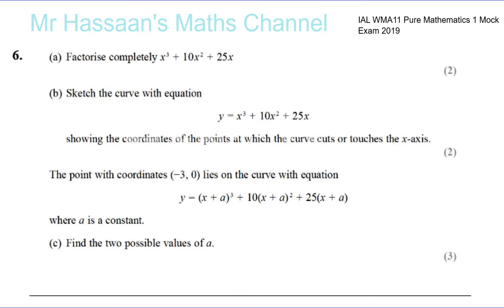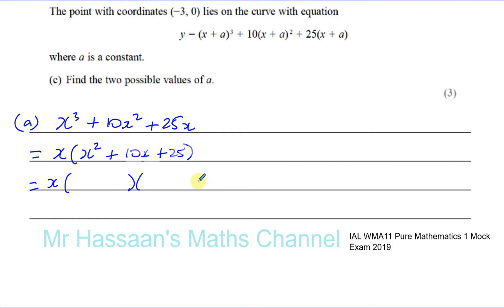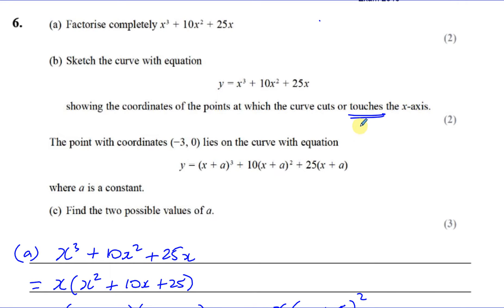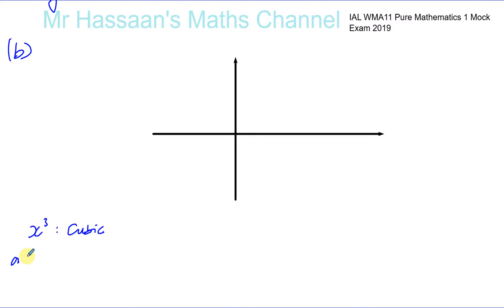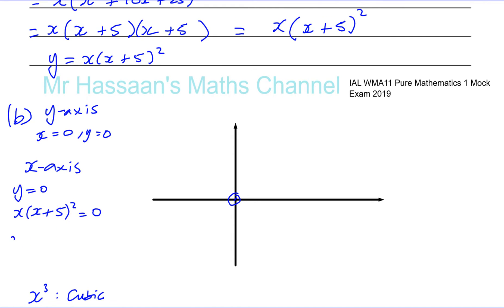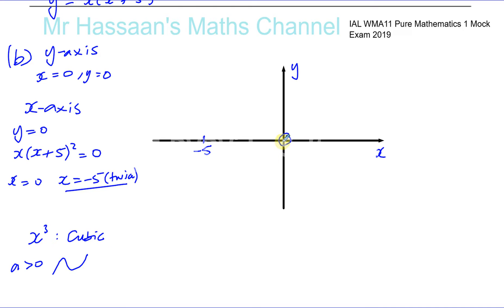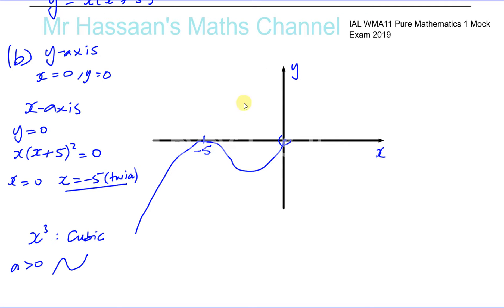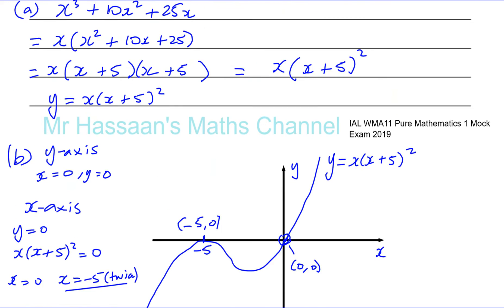6 EDEXCEL IAL P1 MOCK 2019 Q6 Sketching Cubic Curves Transformations